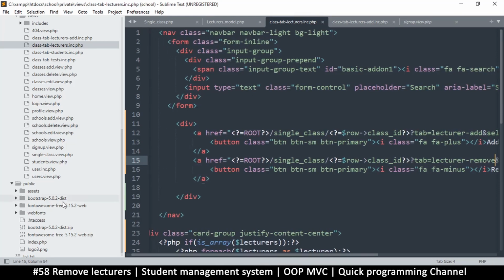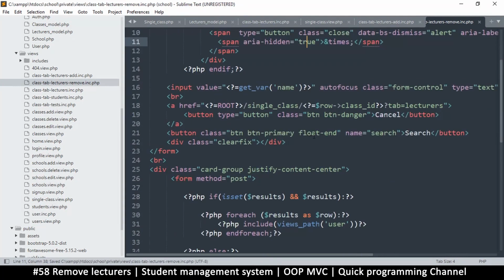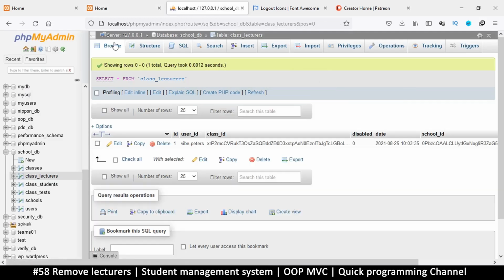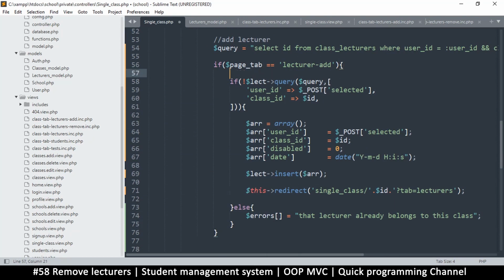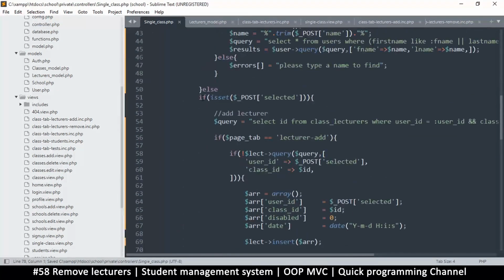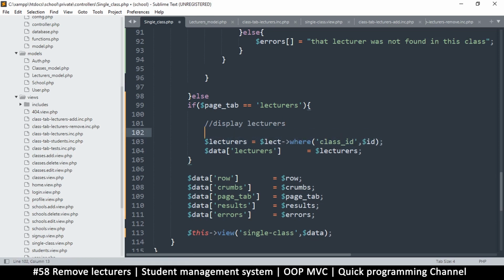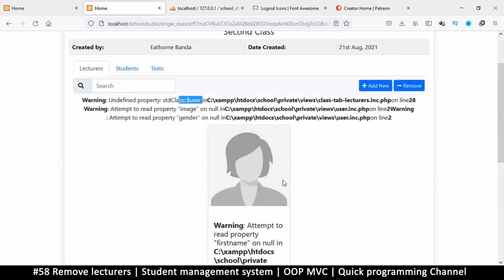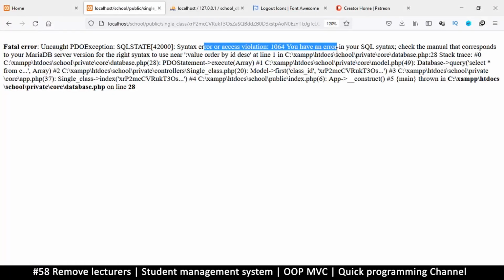#58 Remove lecturers | Student management system in PHP | OOP MVC | Quick programming tutorial